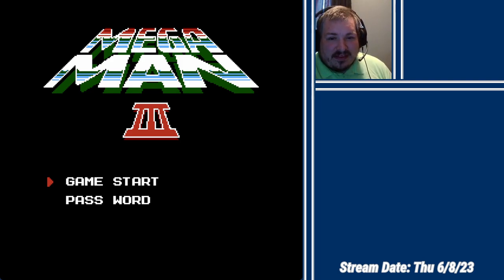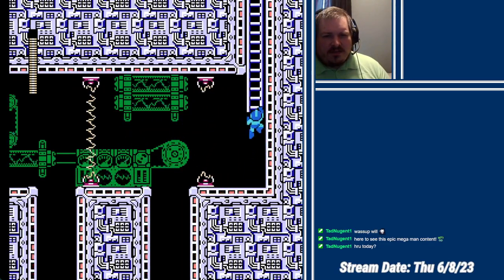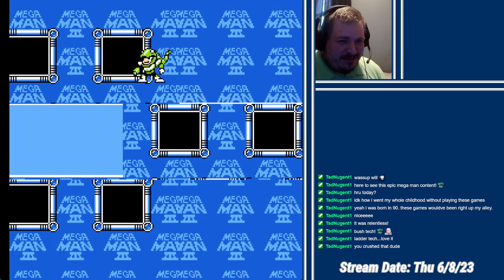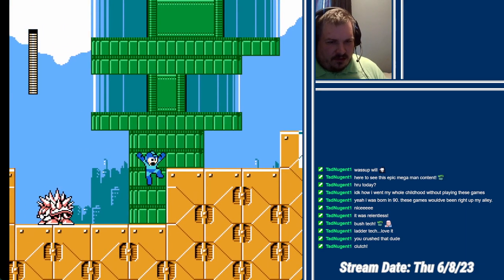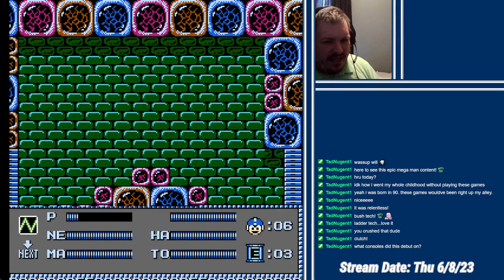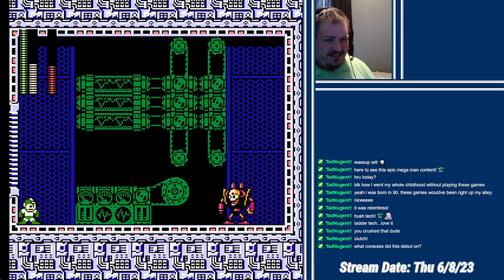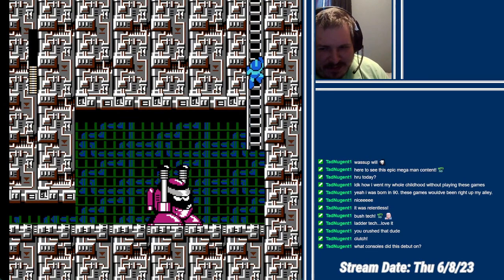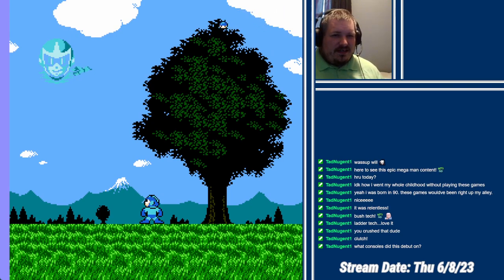The Jersey Hermit Plays Mega Man 3 [NES]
Dr. Wily is at it again, and it's up to Mega Man (in the capable hands of The Jersey Hermit) to stop him!

0:00 Intro
4:57 Title Screen
6:14 Top Man's Stage
13:02 Shadow Man's Stage
17:23 Spark Man's Stage
22:31 Magnet Man's Stage
27:01 Hard Man's Stage
31:50 Snake Man's Stage
38:26 Gemini Man's Stage
44:07 Needle Man's Stage
48:39 Needle Man's Stage Redux
55:26 Gemini Man's Stage Redux
1:01:54 Shadow Man's Stage Redux
1:06:42 Spark Man's Stage Redux
1:11:39 The Fight Against Break Man
1:12:28 Wily's Fortress Stage 1
1:16:45 Wily's Fortress Stage 2
1:20:43 Wily's Fortress Stage 3
1:24:53 Wily's Fortress Stage 4
1:30:30 Wily's Fortress Stage 5
1:32:47 Wily's Fortress Stage 6
1:34:24 Epilogue